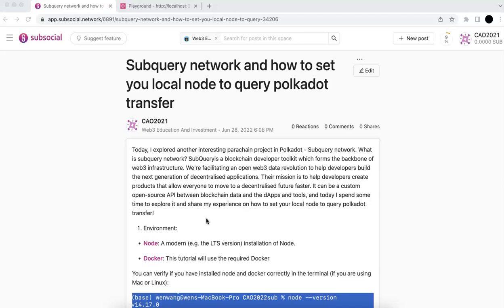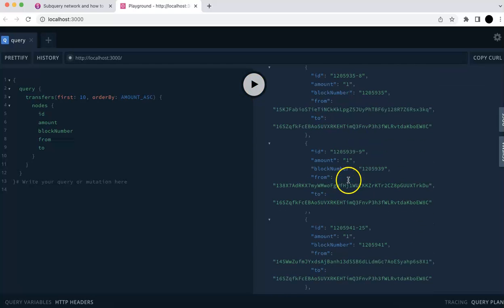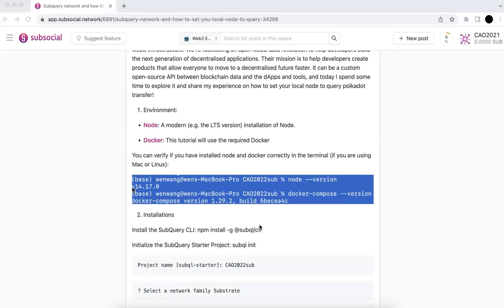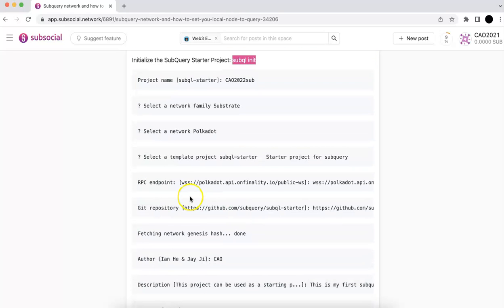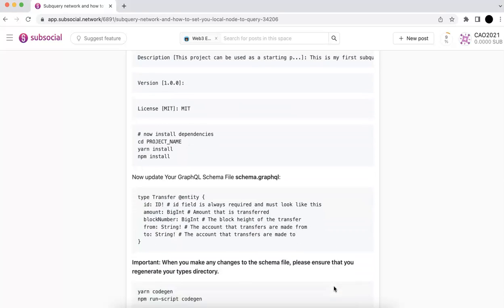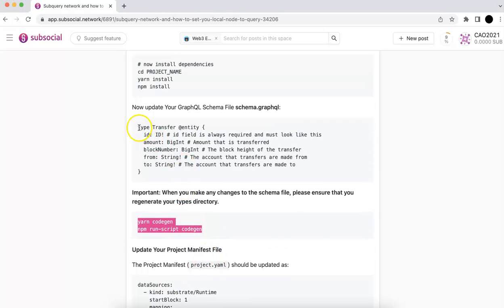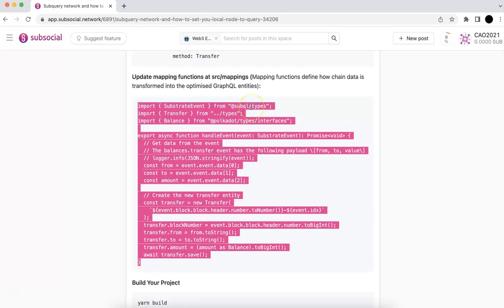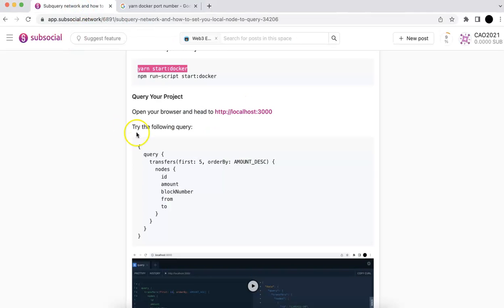Subquery network and how to set your local node to query polkadot transfer